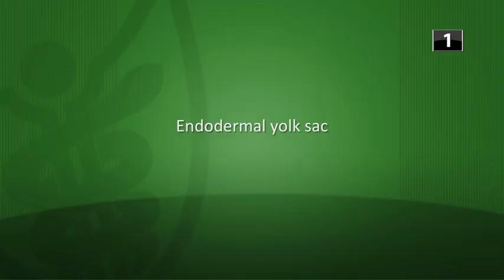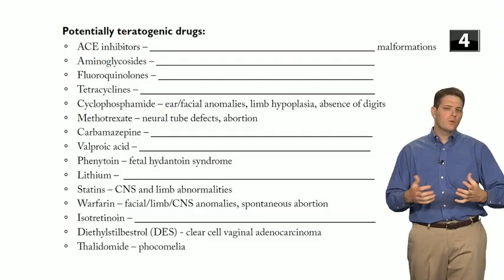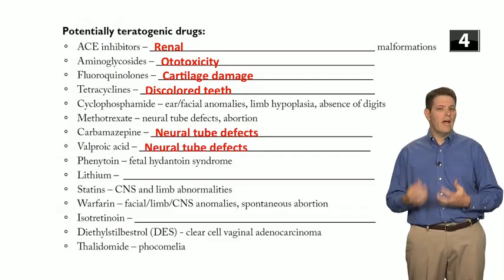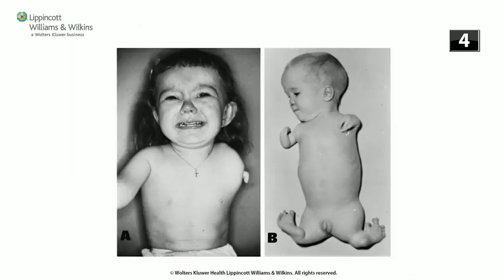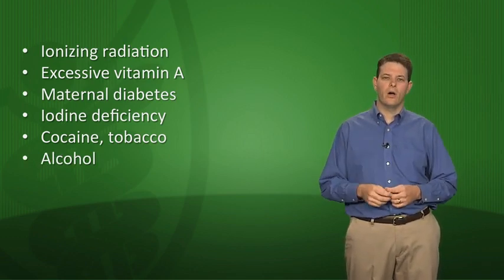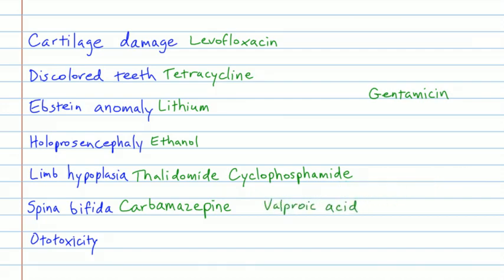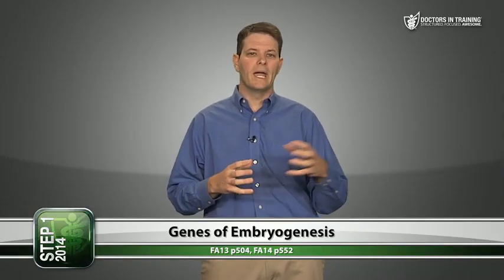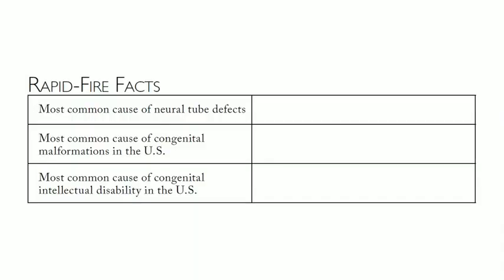usmle lecture 03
Hear from Dr. Joshua D. Brooks, Associate Director of Pre-Clinical Academics at Kaplan Med, about biochemistry topics you can expect to see on the USMLE Step 1 You'll work through USMLE Step 1 practice questions and learn the biochemistry basics that will help you pass the USMLE Step 1.